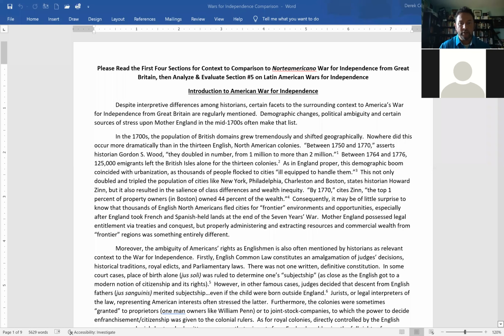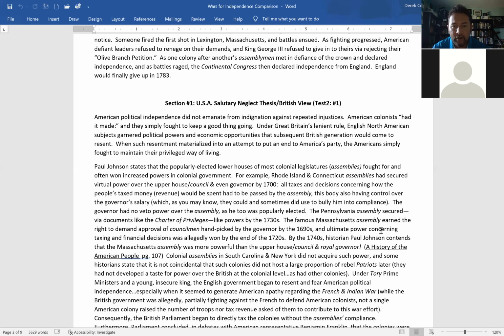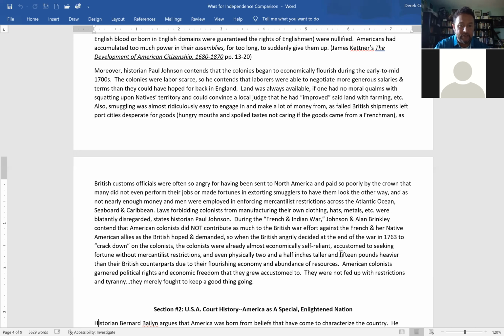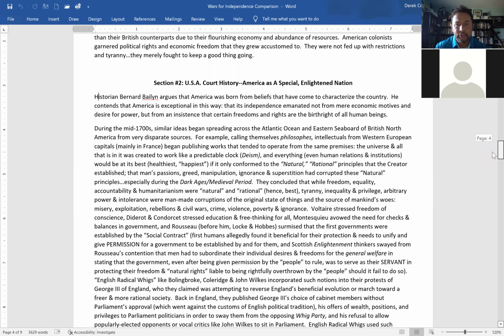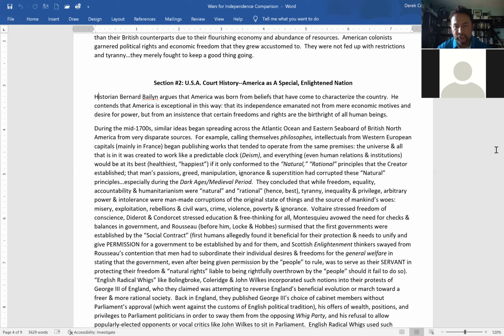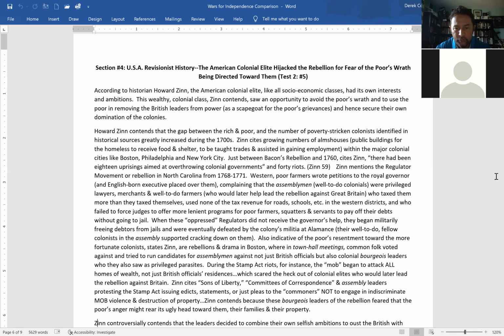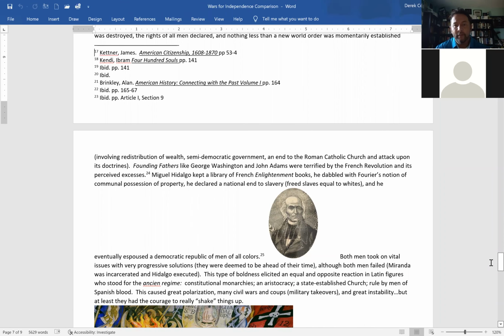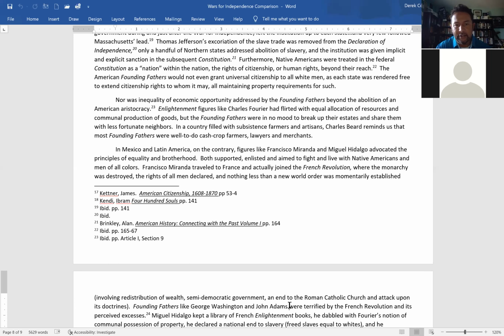Feb 15 Delta H31 The War for Independence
A lecture on the War for Independence and how it affects Mexican-American History in the U.S.